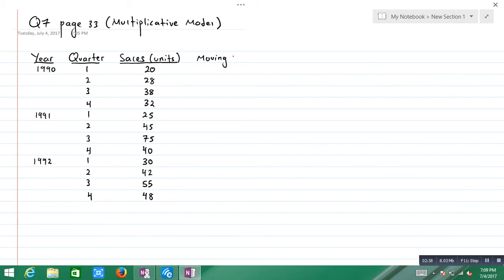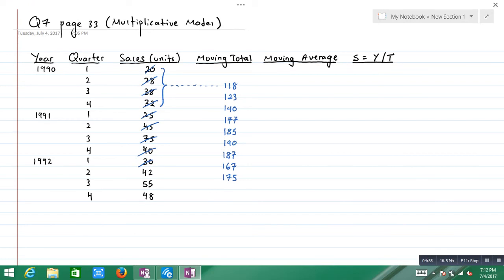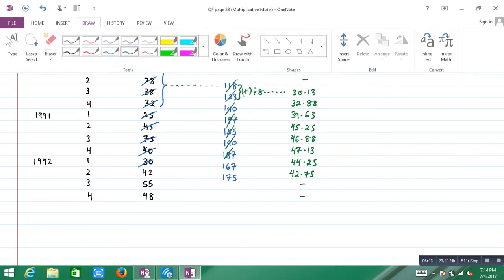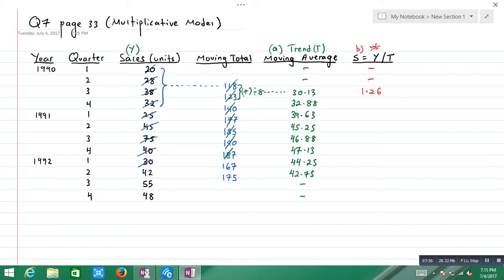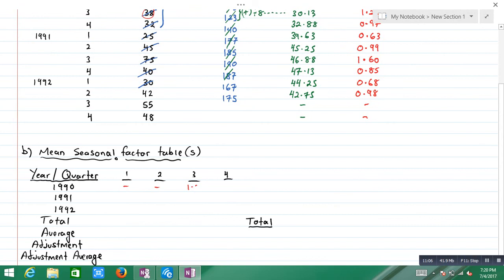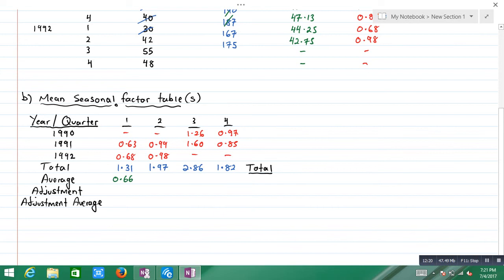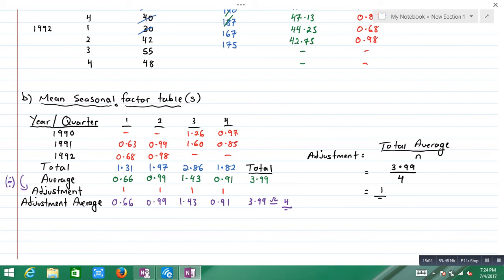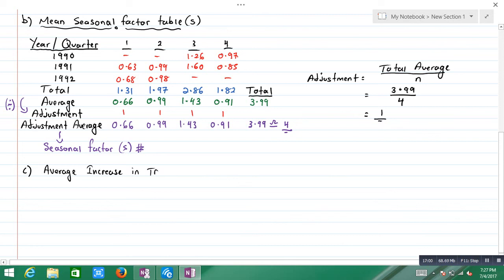Topic 5 Time Series Part 4